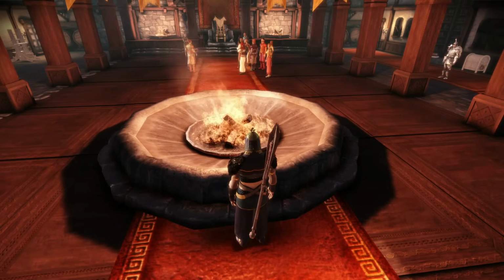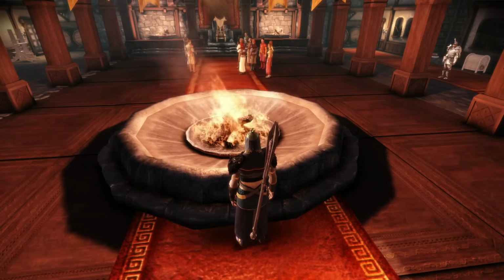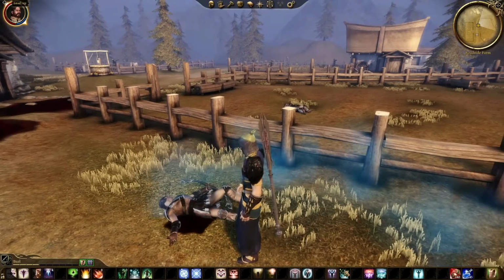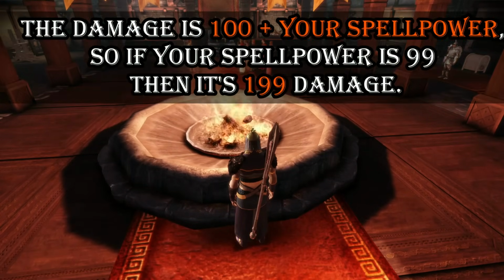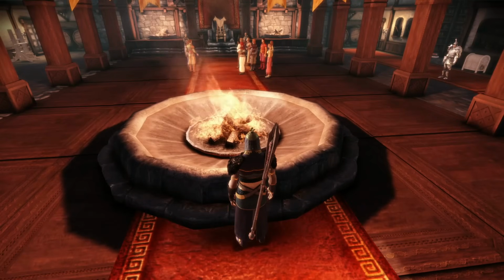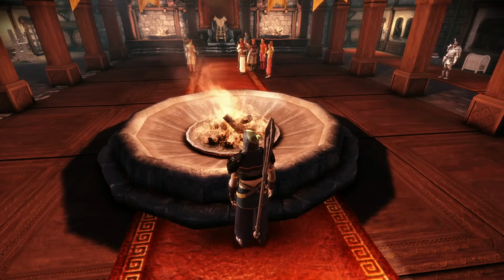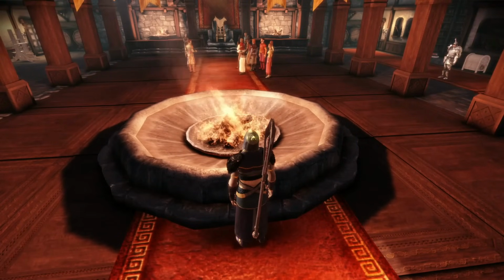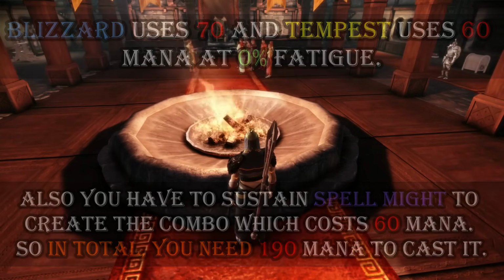Spell Combos from WORST to BEST in Dragon Age Origins!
In this video, I will go through every spell combination in Dragon Age Origins and give them a rating from F to S!

Some of them are super good, some of them are super bad! Let's find out which one works and which one doesn't!